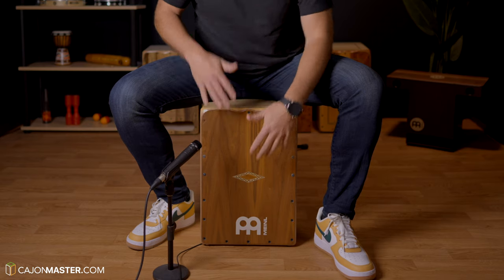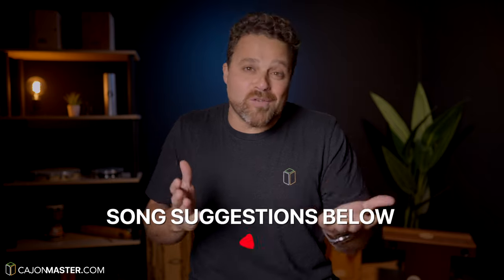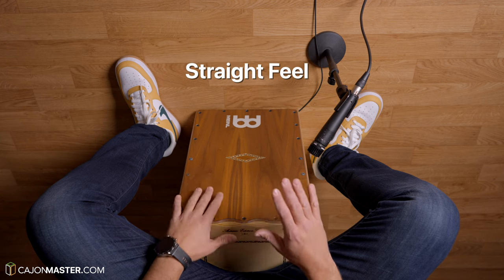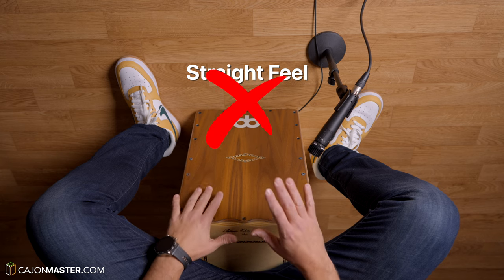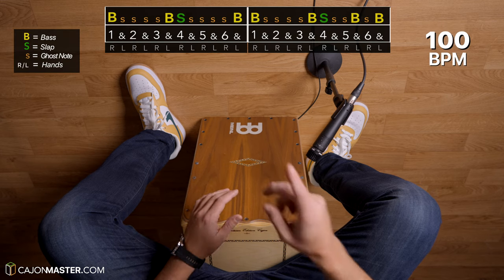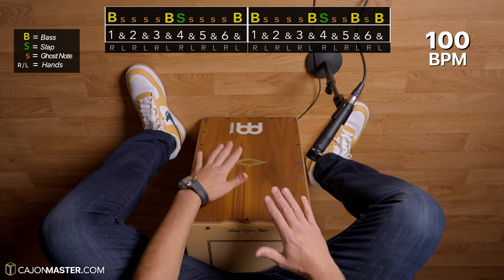THE Groove You Must Know - 6/8 Groove on Cajon - Cajon Lesson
Song suggestions to apply the groove:
- Gravity - John Mayer
- If I Ain’t Got You - Alicia Keys
- (You Make Me Feel Like) A Natural Woman - Aretha Franklyn

★ Cajon I play in this video:
Meinl Artisan Cantina Line